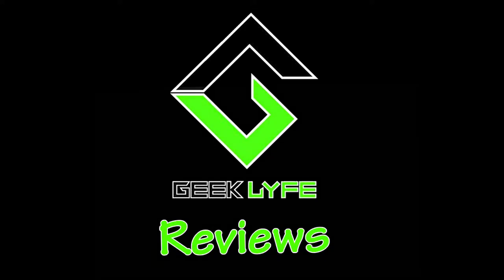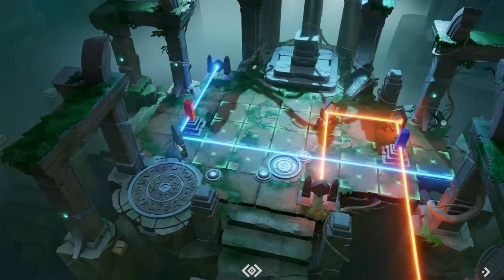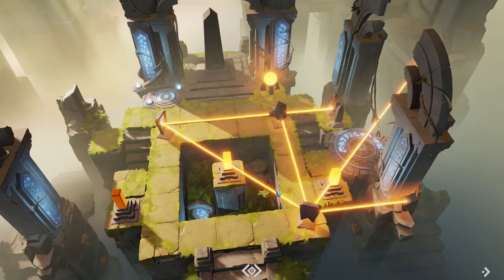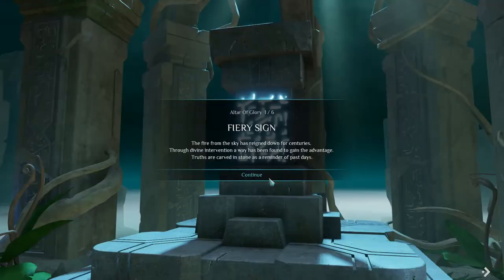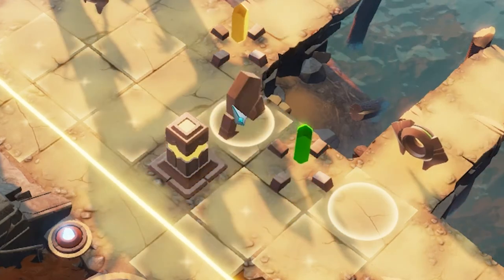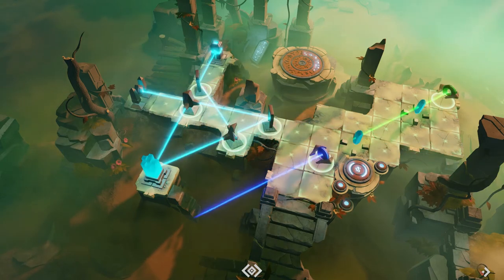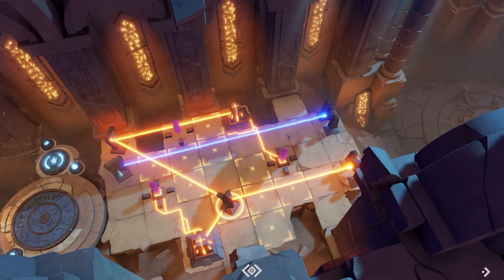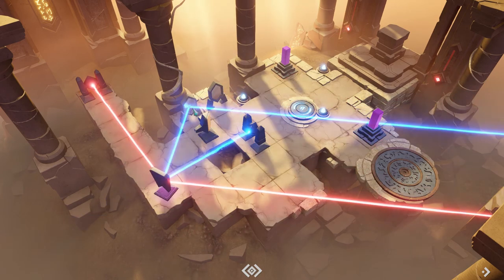The Geek Lyfe Reviews - Archaica: The Path of Light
Puzzles with lasers and mirrors, it's like a rave inside a Rubik's cube!